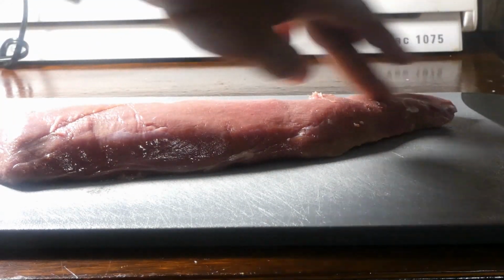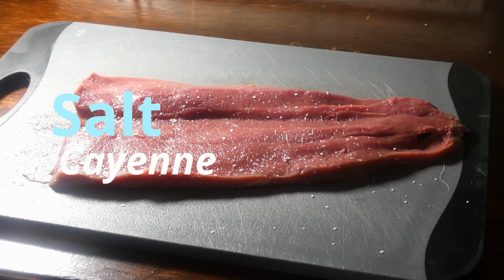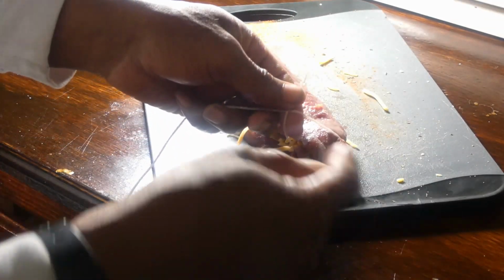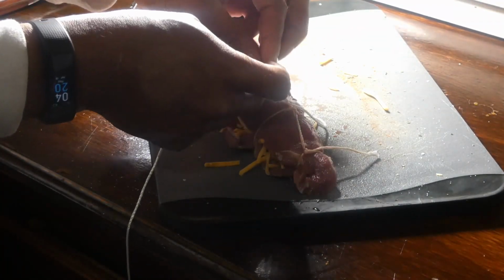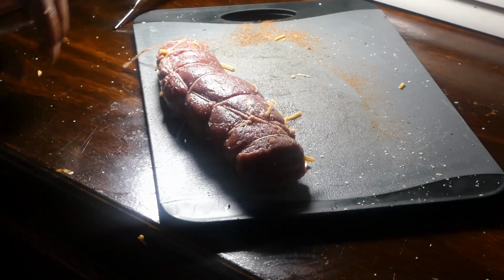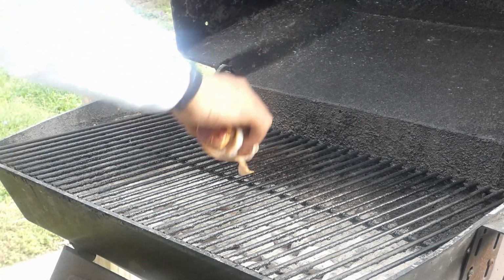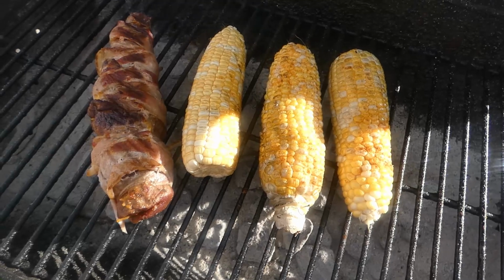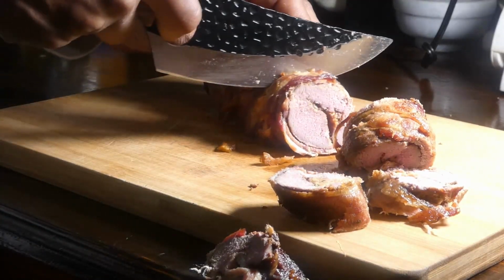Bacon Wrapped Tenderloin